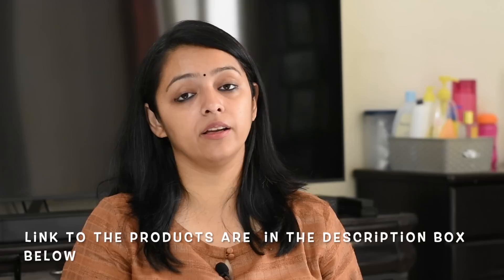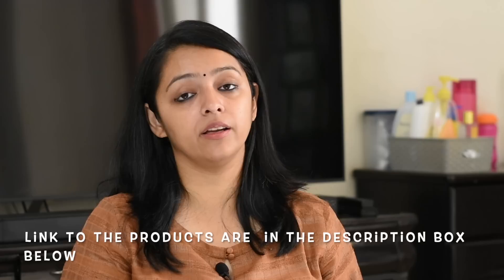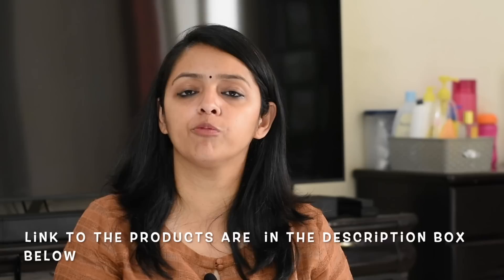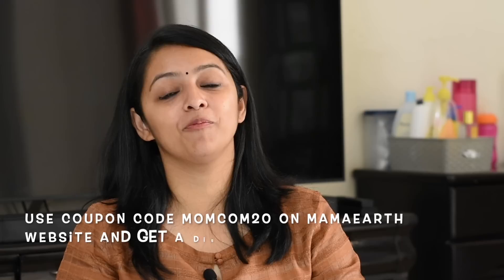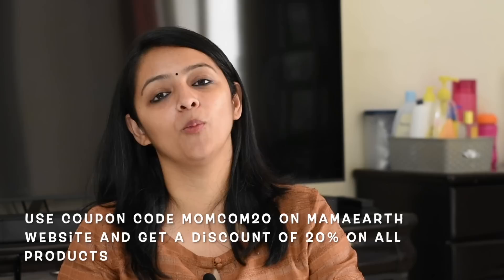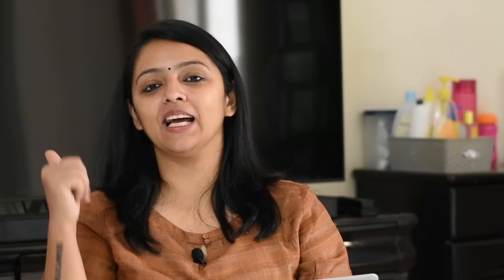How To Get Rid Of Cradle Cap On A Baby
1. Sebamed Baby Protective Face Cream
2. Sebamed Baby Wash Extra Soft
3. Sebamed Bab
y Lotion
4. Sebamed Sunscreen (150ml)
5. Sebamed Sunscreen (200ml)
6. Banana Boat Sunscreen
7. Sebamed Shampoo
8. Aveeno Baby Wash & Shampoo
9. Aveeno Baby Daily Moisturising Lotion
10. Aquaphor Diaper Rash Cream (3oz)
11. Aquaphor Diaper Rash Cream (14oz)
12. Butt Paste Rash Cream (2oz)
13. Butt Paste Rash Cream (16oz)
14. Shea Butter
15. Dead Sea Mud Mask
16. Mamaearth Sunscreen
17. Mamaearth Shampoo
18. Mamaearth Body Wash
19. Mamaearth Moisturising Lotion

1. Forrest Essential Almond Oil
2. Forrest Essential Coconut Oil
3. Forrest Essential Baby Massage Oil
4. Forrest Essential Baby Head Massage Oil
5. Kama Ayurveda Coconut Oil
6. Kama Ayurveda Baby Massage Oil

1. Feeding Bottle Philips 330ml
2. Feeding Bottle Philips 260ml
3. Breast Pump Manual Medela
4. Breast Pump Electric Medela
5. Breast Pump Philips Manual
6. Breast Pump Philips Electric
7. Breast Pump Trumom Manual
8. Breast Pump Trumom Electric
9. Bottle Warmer Philips
10. Bottle Warmer Trumom
11. Bottle Steriliser Philips
12. Bottle Steriliser Trumom
13. Thermostat for Water & Milk
14. Water Sippy Cup Philips (6-9 Months)
15. Water Sippy Cup Philips (9-12 Months)
16. Water Sippy Cup Philips (1 Year+)

♥♥KABIR’S TOYS♥♥
1. Baby Rocker Fisher Price
2. Baby Play Gym
3. Musical Star Projector
4. Sophie Teether Toy
5. Musical Play Gym
6. Dancing Duck
7. Baby Jumparoo
8. Ball Zone
9. Baby Walker
10. Chicco Sit & Ride Train
11. Basketball & Football
12. Baby Slider
13. Alexa
14. Essential Flashcards
15. BasketBall Hoop
16. Building Blocks
17. Remote Control Car

1. Kabir’s high Chair
2. Clothes Detergent
3. Kabir’s Stroller
4. Kabir’s Thermometer
5. Kabir’s Toothpaste
6. Kabir’s Toothbrush

♥♥SUBSRIBERS COUNT♥♥
MAY 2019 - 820,000 (Added 38,000 so far in MAY’19)
Apr 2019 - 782,000 (Added 47,000 in Apr’19)